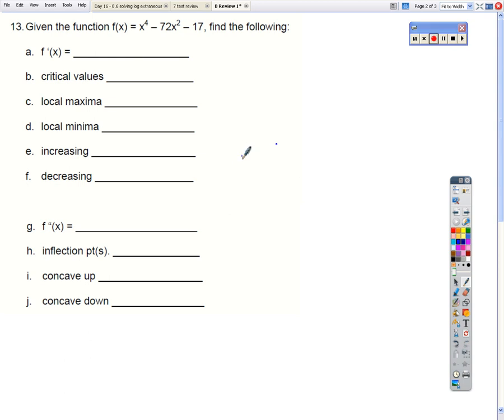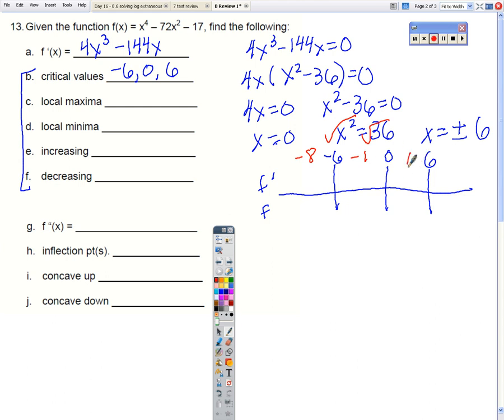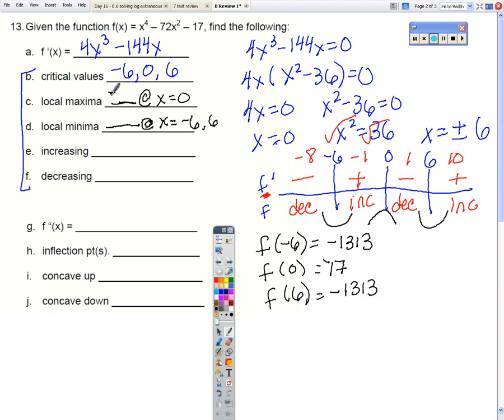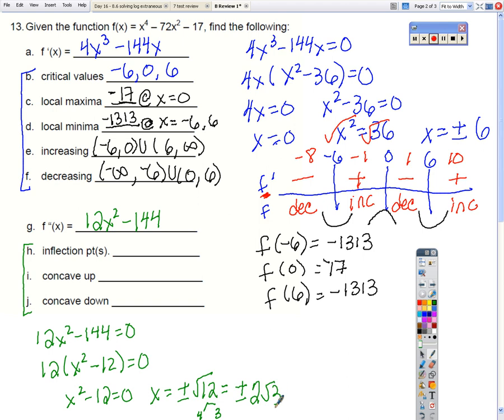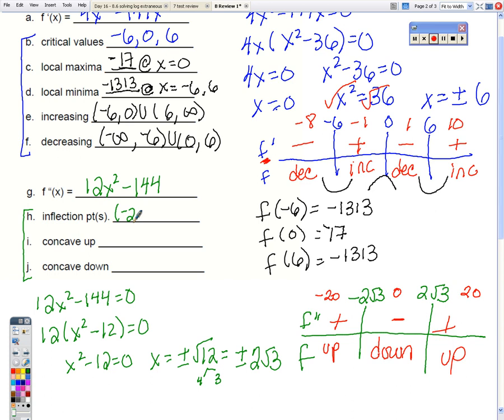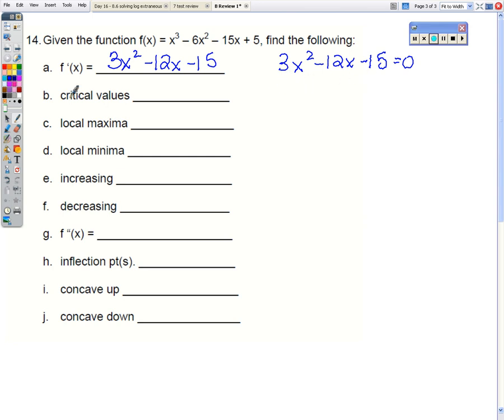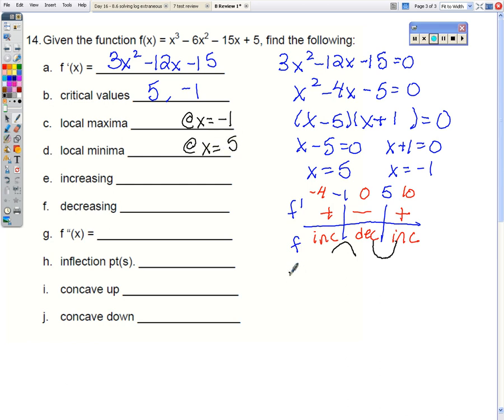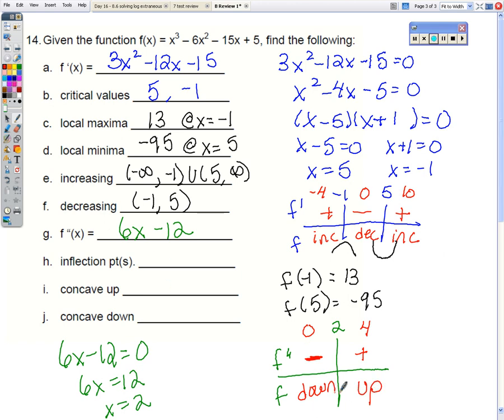Pg 3-4 Day 1 Review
Using the first and second derivative - critical points, inflection points